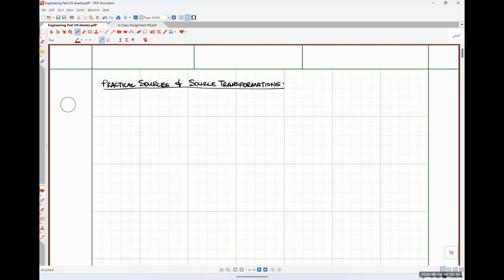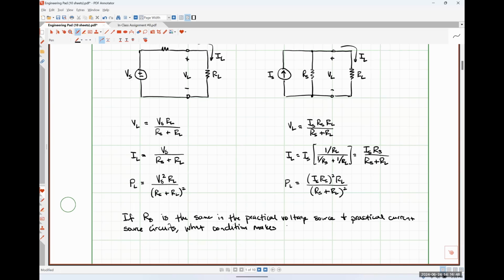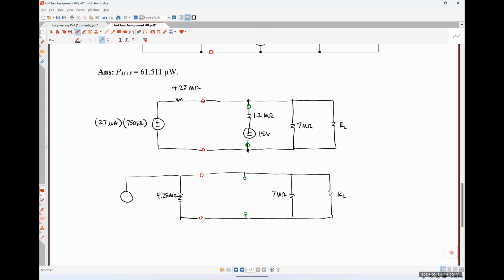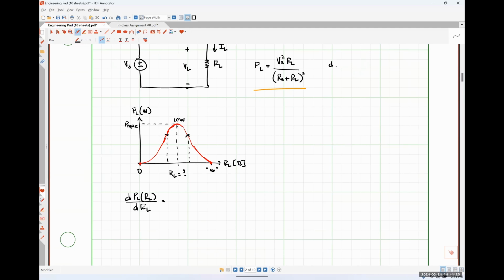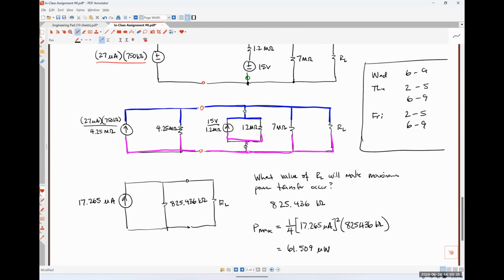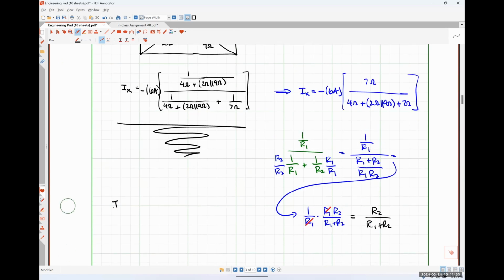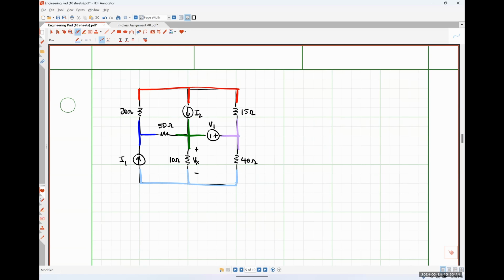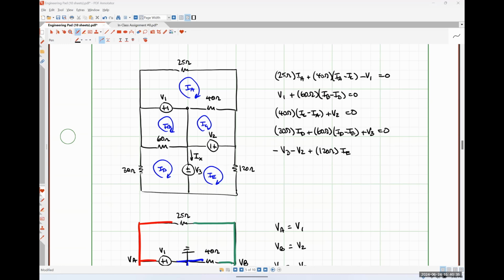ENGR 221 (Summer 2024) - Class Meeting #09 - 06/24/2024